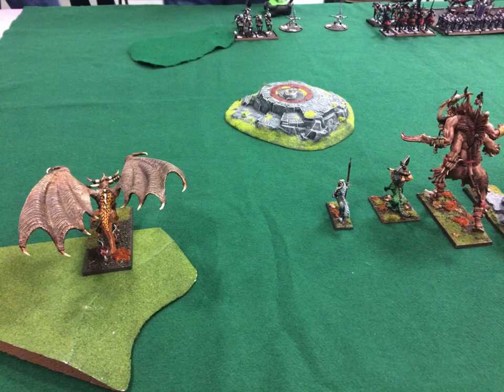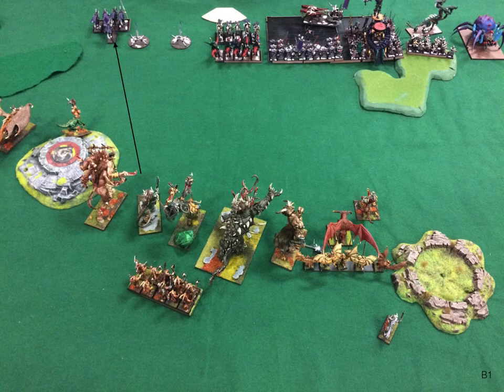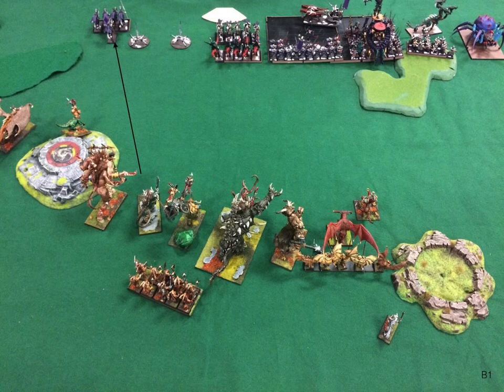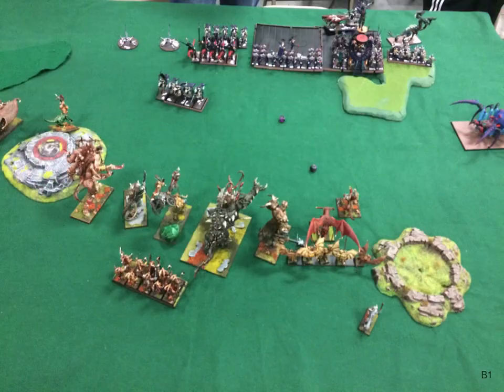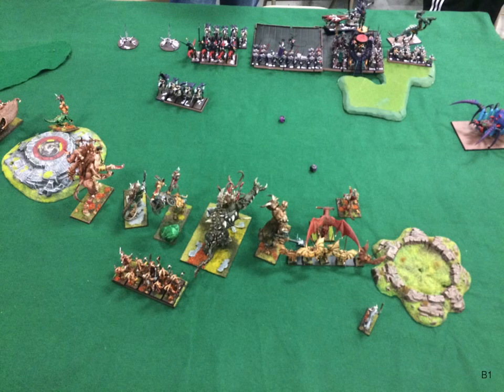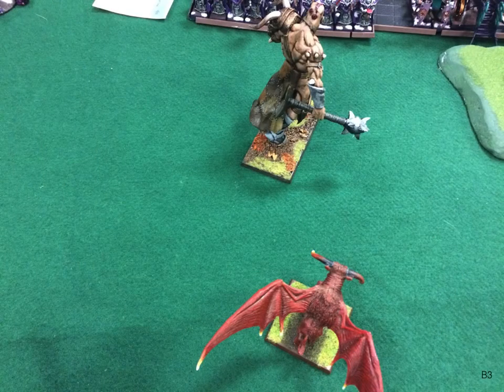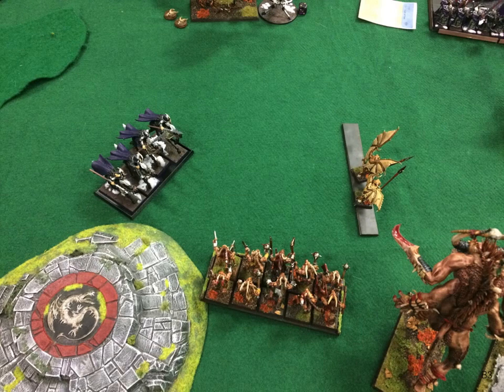508 Grail Quest 2016 Game 1 - Beast Herds vs Dread Elves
Played December 2016.

The artwork on my channel is “Elric of Melnibone” by Israel Llona (used with permission).

BH list: see GQ introductory video

Dread Elves

Oracle: General, 3 spells (Cosmology), Wizard Master, Scroll
Cult Priest on Divine Altar: BSB, Nabh, Executioner’s Blade, Divine Icon

30 Dread Legionnaires, FC, War Standard
5 Dark Raiders, xb, shield
5 Dark Raiders, xb, shield
10 Repeater Auxillaries

30 Executioners, Mus, Standar, Stalkers Standard
Raptor Chariot
5 Dread Knights

Dread Reaper
Dread Reaper

Hydra
Gargantula